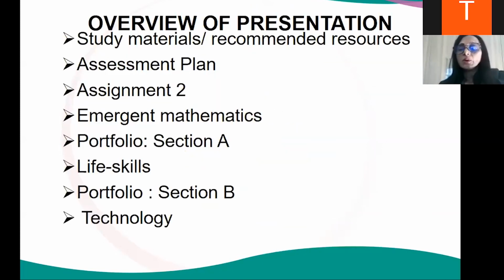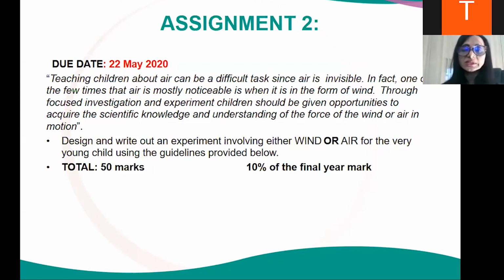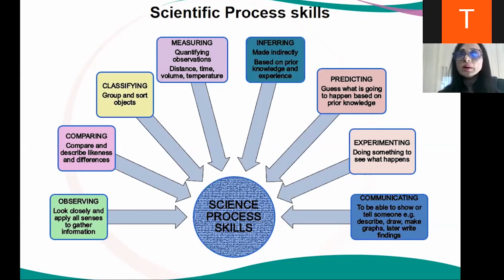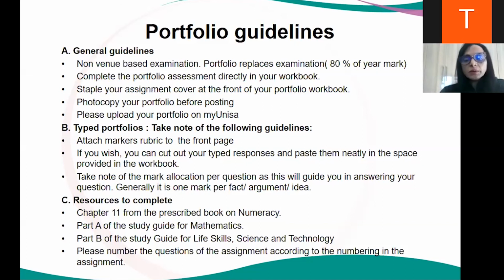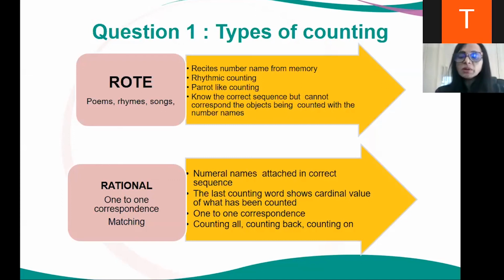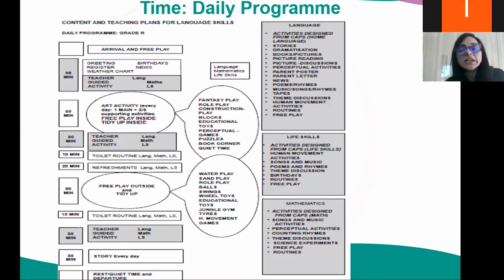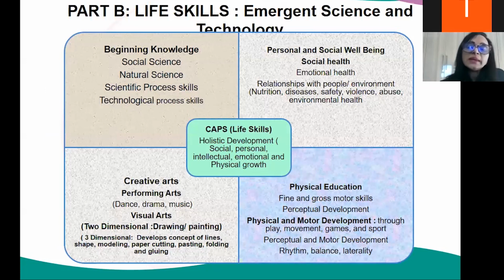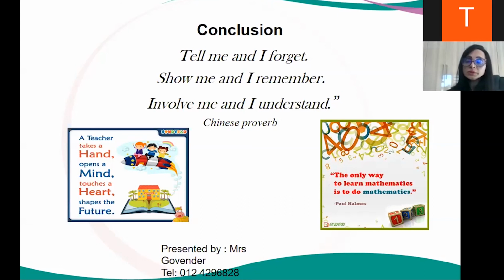PRGRT03 Emergent Numeracy & Technology - Dr P. Govender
Dr P. Govender (Salosh) gives a slide explanation of Emergent Numeracy and Emergent Technology in teaching Grade R! Make sure to watch this video and make smart notes